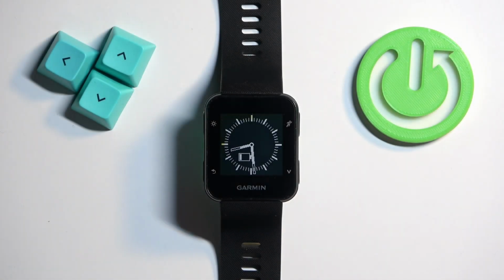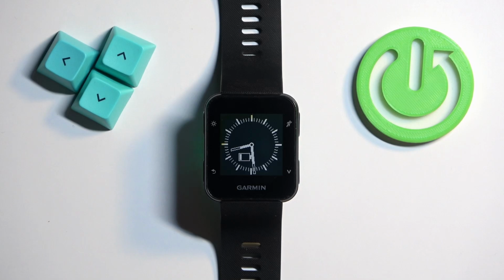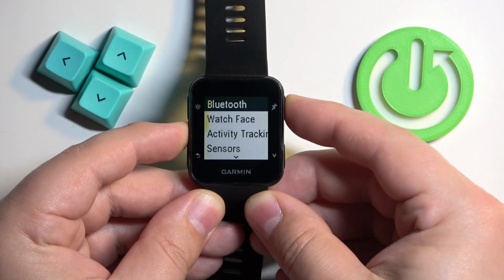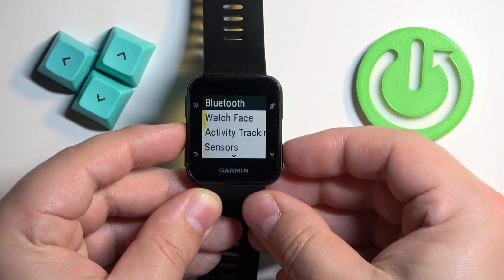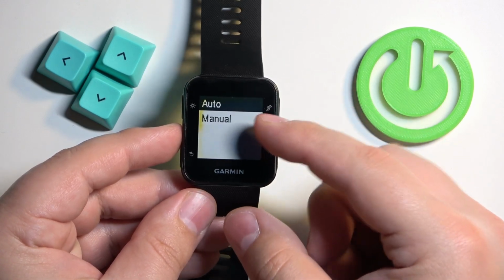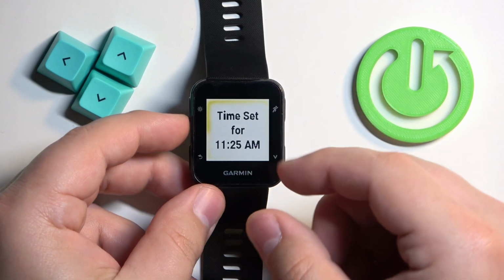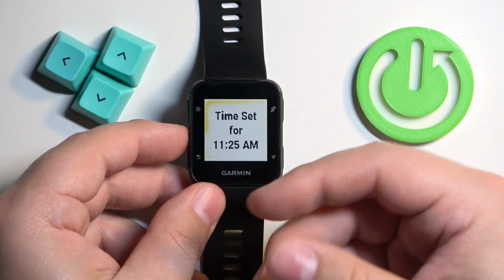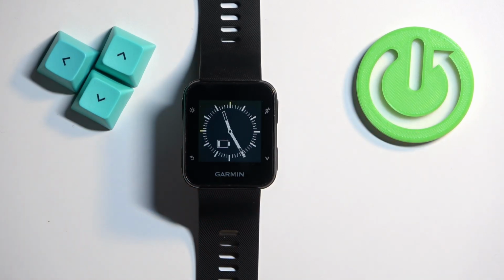How to Change Time on GARMIN Forerunner 35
Find out more about GARMIN Forerunner 35:
Need to adjust the time on your GARMIN Forerunner 35? In this video, we’ll show you how to change the time settings on your amazing smartwatch. Whether you're traveling to a new time zone or just need to correct the current time, our step-by-step guide will make it easy.

How to set the time on GARMIN Forerunner 35? How to adjust the time on GARMIN Forerunner 35? How to update the time on GARMIN Forerunner 35?